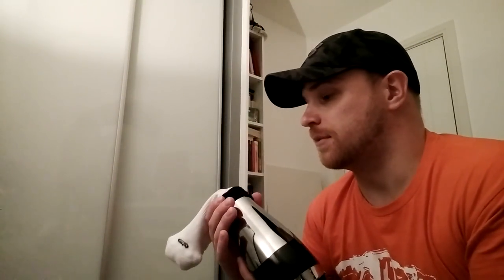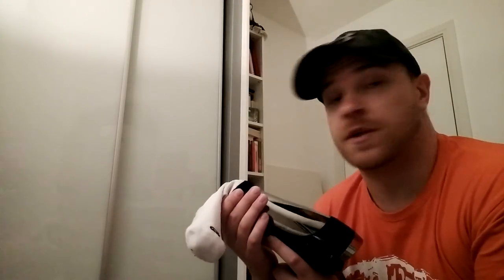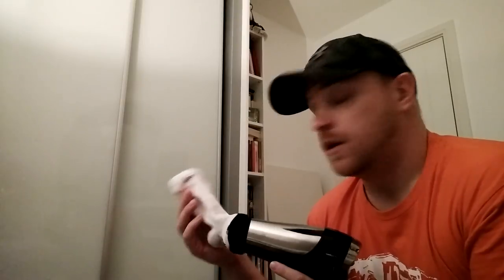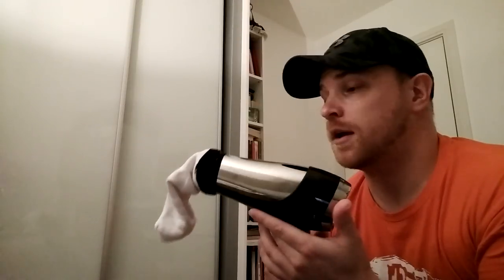Finally, found myself socks with some serious balls!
*People who get directed here from Reddit (most of you), it was my friend who posted the video there. I meant initially to just share this in Facebook with my friends but he thought Reddit would like it...and apparently you did. At least some of you. :D*

Anyway...

As I now have some free time in my hands, I thought I'd seek answers to questions which have been ignored or gone unanswered for far too long.

Not sure what to do with this information, but they are still one good pair of socks!